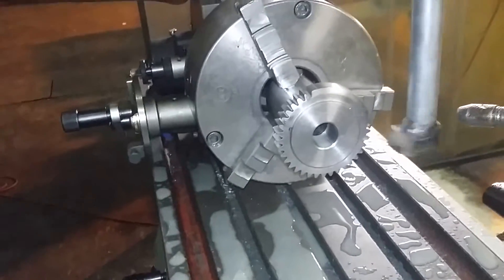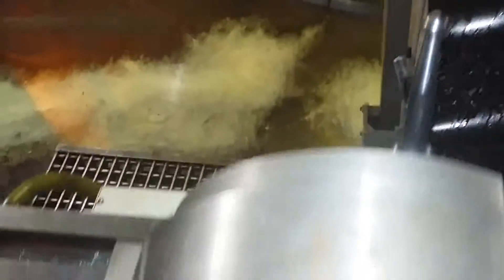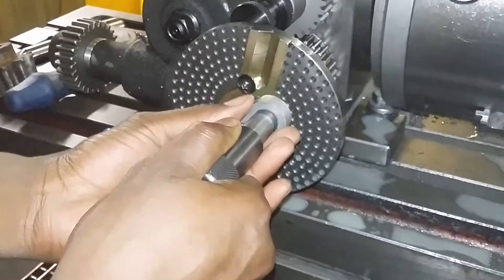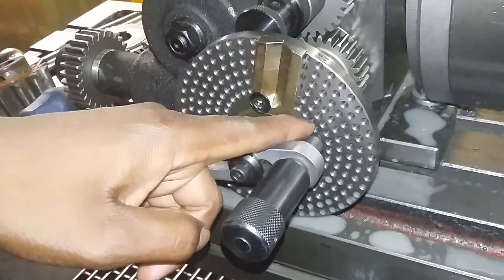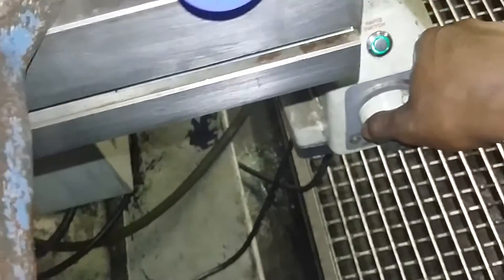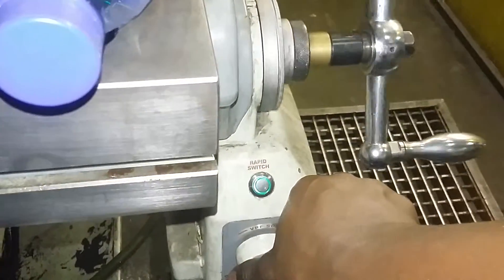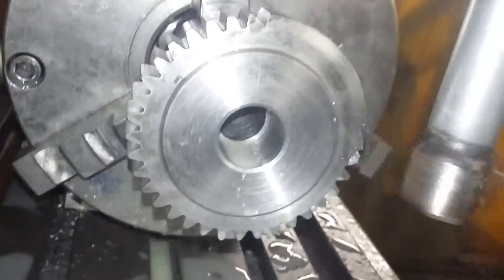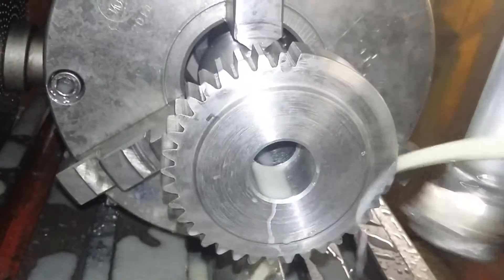Gear cutting 37 teeth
By Whisper kamutoro